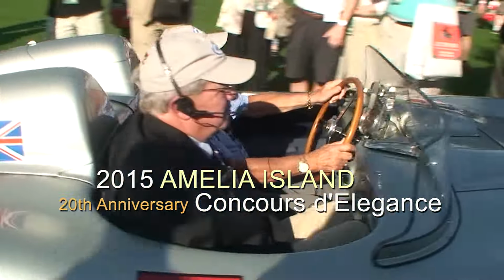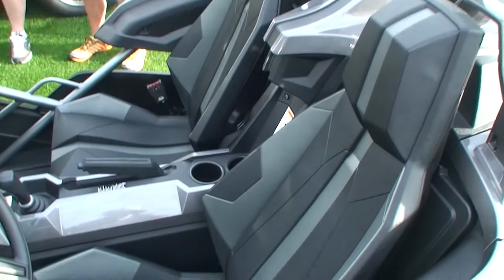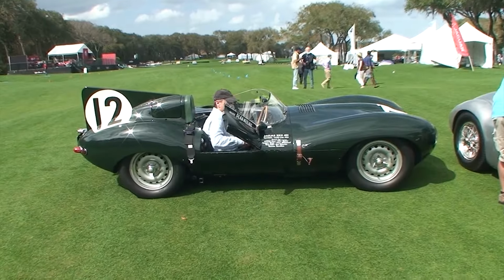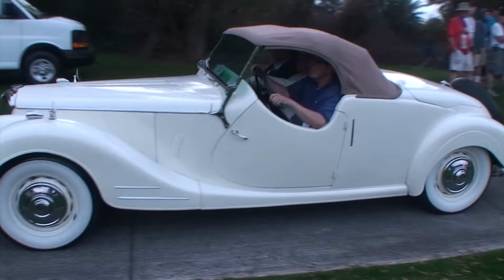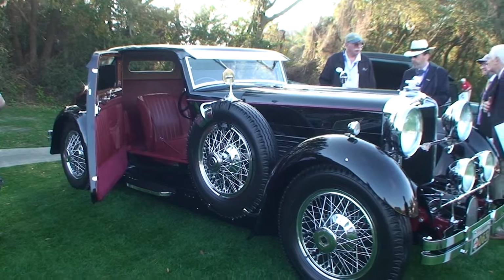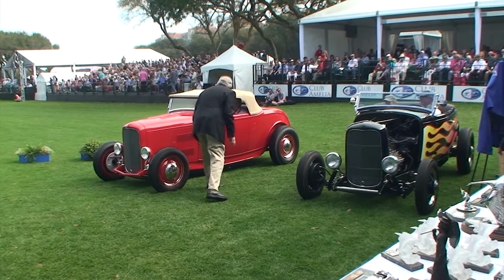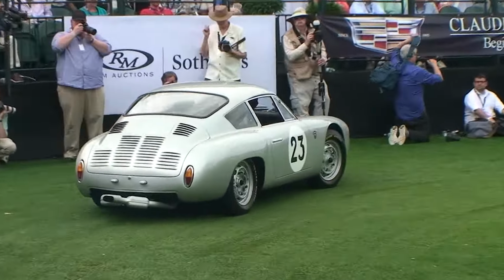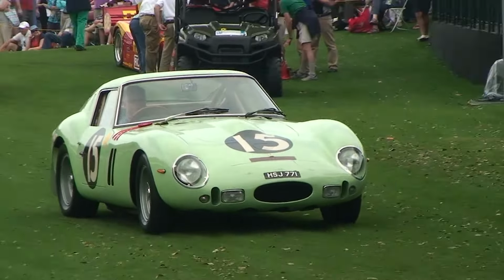2015 Amelia Island Concours Ken Vendley Production / Motorscape International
Stirling Moss is one of the most famous racing drivers in
history and was the honored guest of the 2015 Amelia island
Concours d'Elegance. Celebrating 20th anniversary of this
renound event, creator Bill Warner put together a staggering
presentation of Stirling racing history with a vast array of great
cars that took him to victory. The 1955 Mille Miglia winning
Mercedes Benz 300SLR is the best known and it took front
and center in all the celebration. The Amelia Island Concours
is well known honoring great racing driver every year but this
was Stirlings second time. With all the goings on with a
plethora of subjects at this yearly happening made this show
extra special comming at you at all directions. the displays,
exhibits and demenstrations plus a major auction highlighted
the depth of cars catagorties, types entered lead to an awarding
of a duel best of show award. Concours d'Elegance and Concours
d'Sport makes this show over the top in excitement. This Amelia
will go down in your mind asking why didn't know about this
program however you know now after viewing this extravaganza...

Ken Vendley